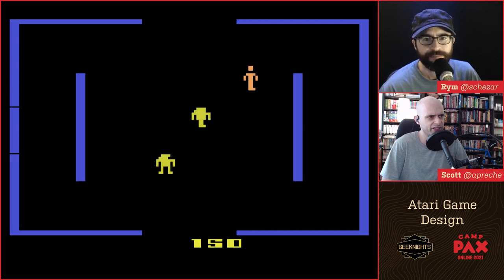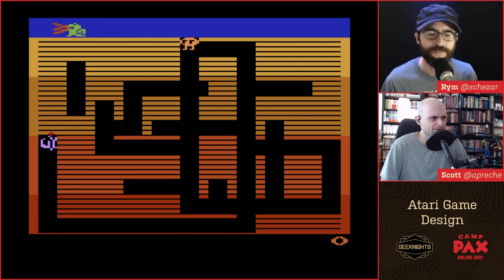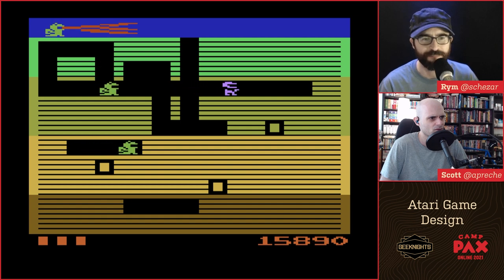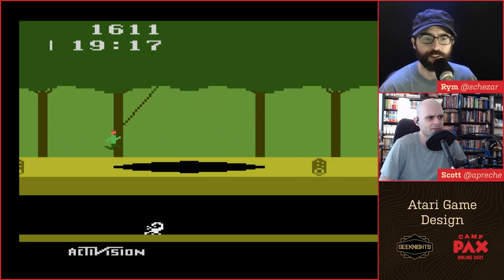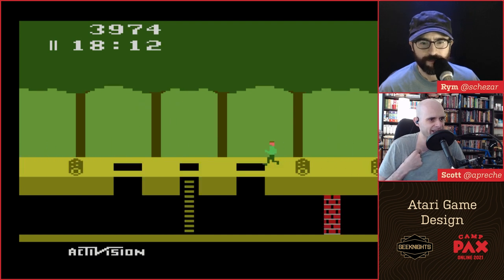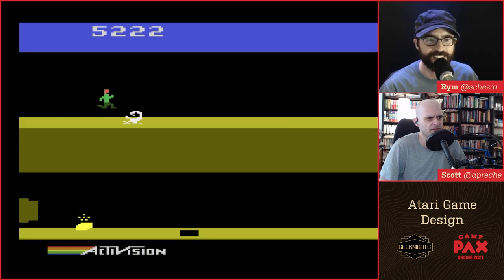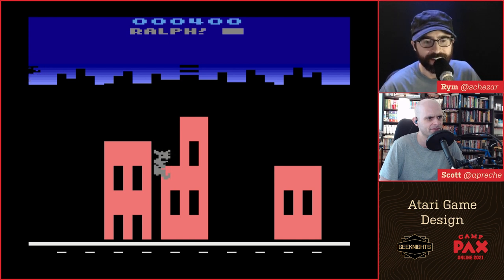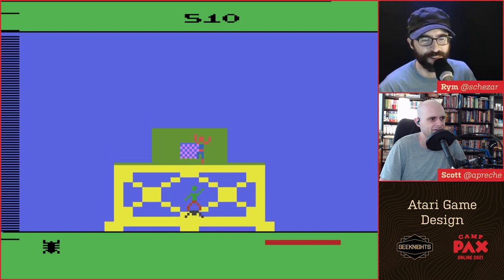Atari Game Design - PAX East Online 2021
Presented at PAX East Online 2021! Also known as Camp PAX!

Game design is a wide subject. The best approach to mastering it is to focus on the fundamentals, and what better place to do that than with Atari 2600 games?  Join us for a deep game design analysis of classic competitive Atari games like Outlaw, and how their core concepts extend to modern games. When you can literally count the pixels with your eyes, and the code will fit in your calculator, the core principles of good (and bad) design become starkly apparent.

This talk focuses on single-player games, specifically covering, on the Atari 2600:
Spiderman
Dug Dug
Berzerk
Pitfall
Pitfall II
Rampage